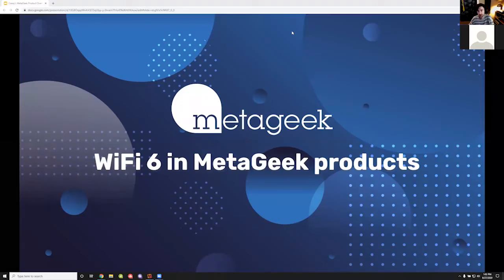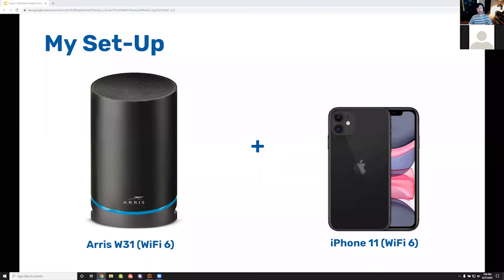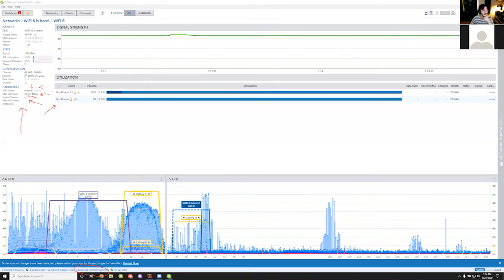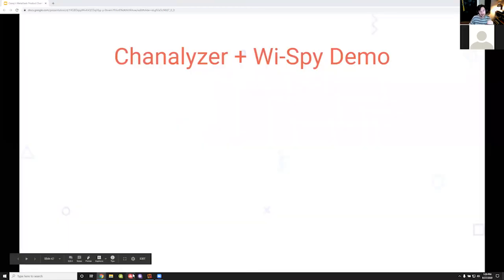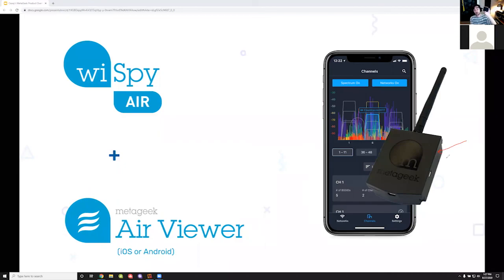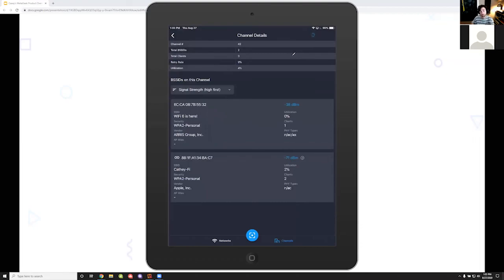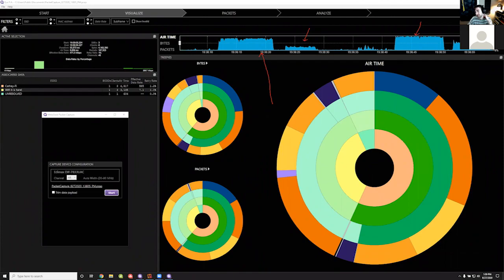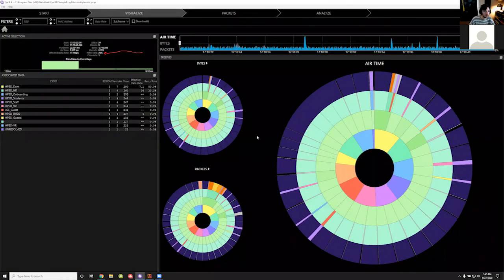WiFi 6 in MetaGeek products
In this webinar, Casey and Brian demonstrate how WiFi 6 appears in MetaGeek products, from both a WiFi scanning and spectrum analysis perspective.